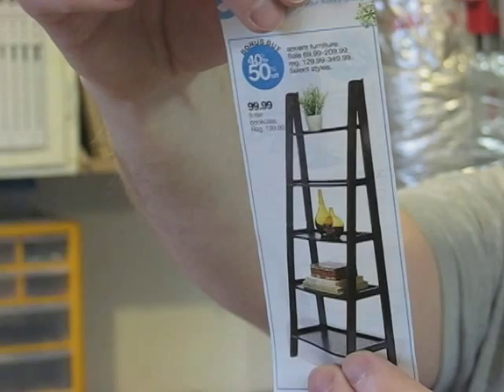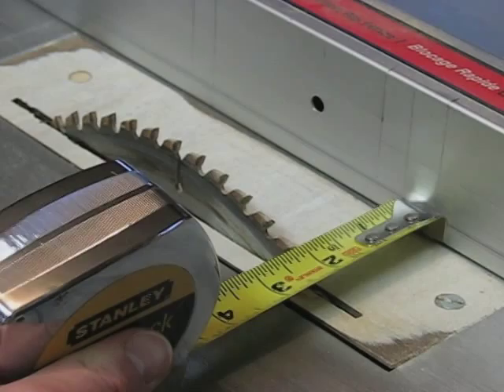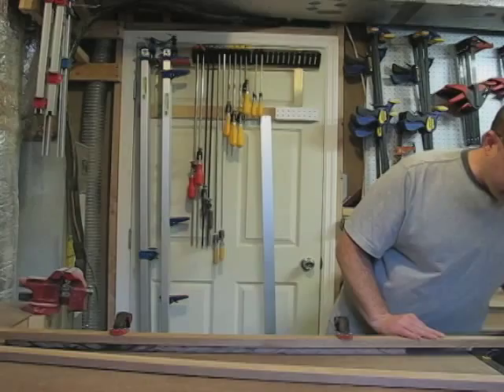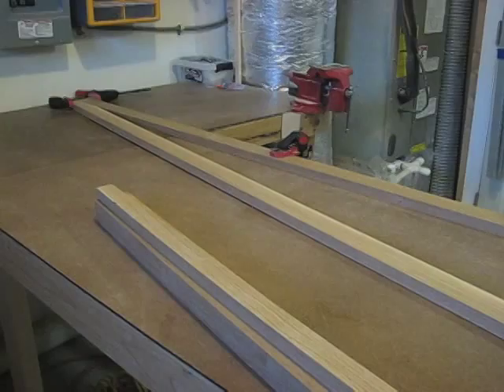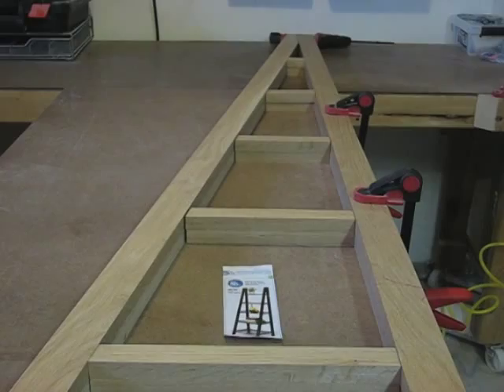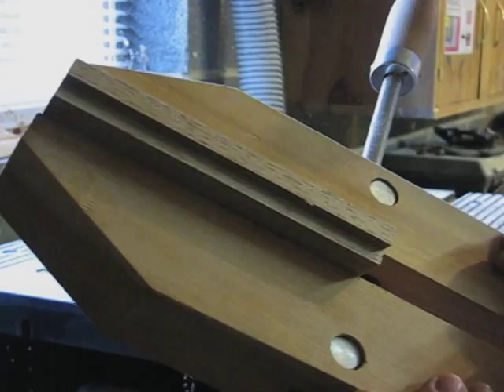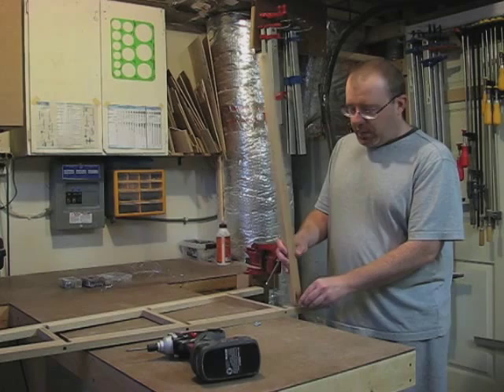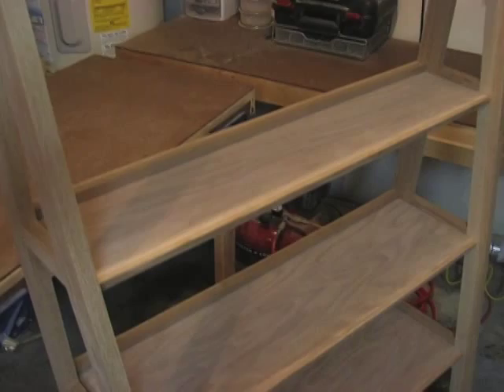Handcrafted by Lance, "Pilot" SD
First woodworking "How to" video I made.  Shot in SD.